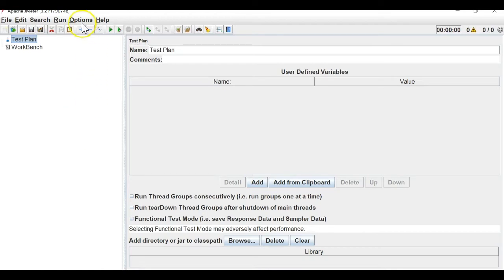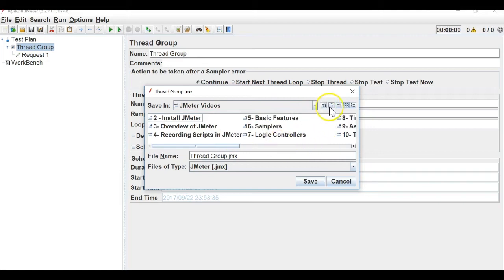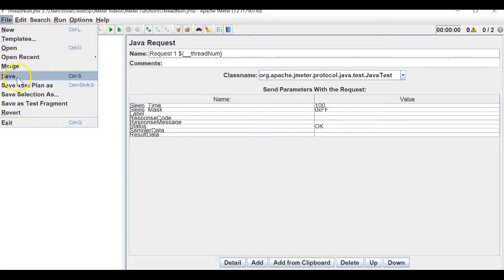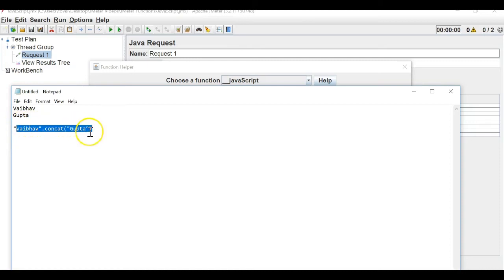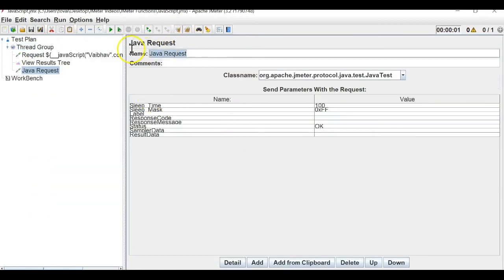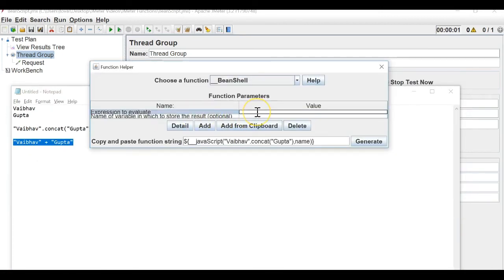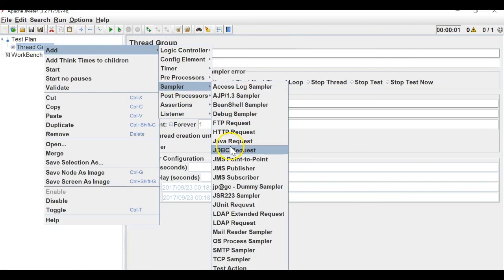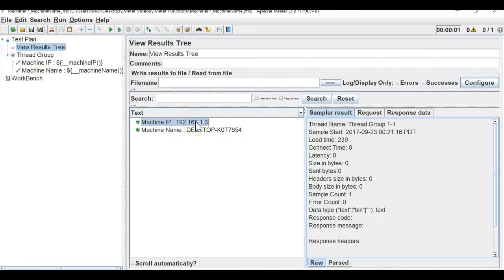JMeter Functions - JMeter Tutorial 16